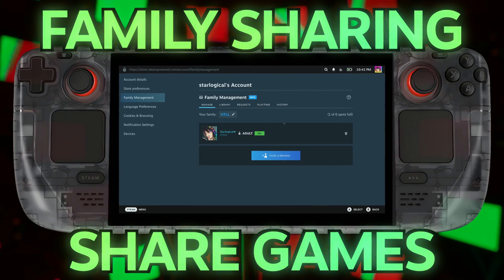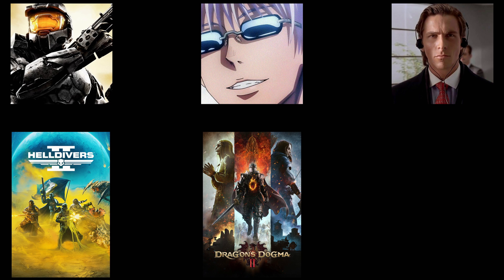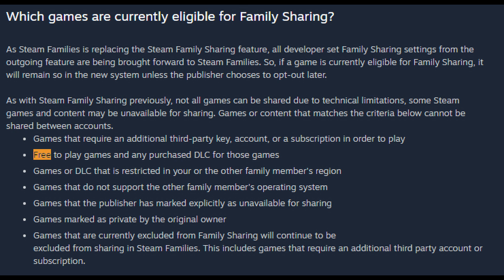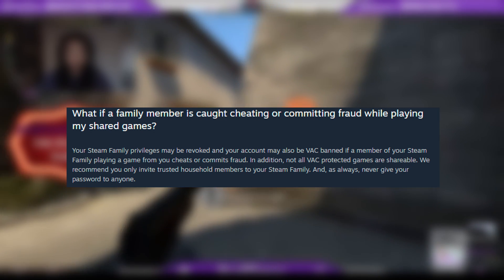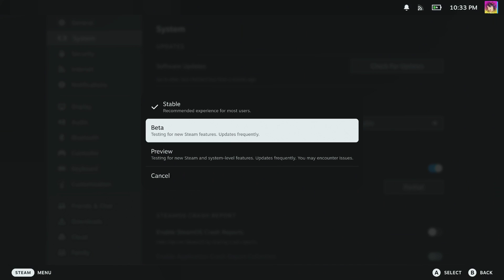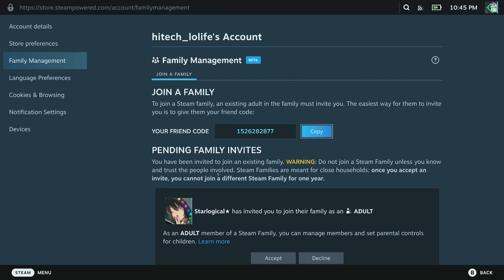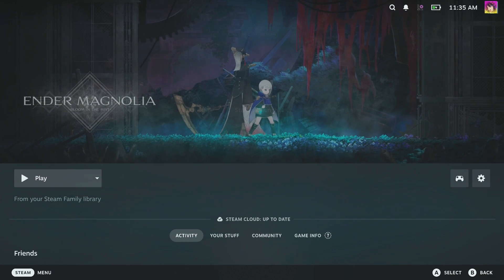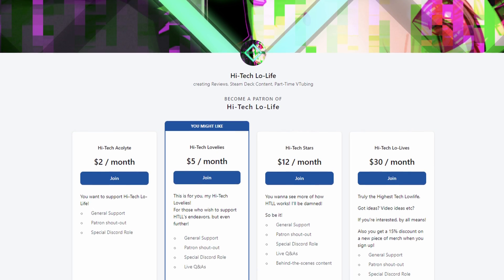「The Steam Deck Masterclass Vol 15 - Steam Family Sharing」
Are you sick of buying multiple copies of single player games for your entire family?

▰▰▰▰▰▰▰▰▰▰▰▰▰▰▰▰【Ｌｉｎｋｓ】▰▰▰▰▰▰▰▰▰▰▰▰▰▰▰▰

▰▰▰▰▰▰▰▰▰▰▰▰▰▰▰【Ｃｒｅｄｉｔｓ】▰▰▰▰▰▰▰▰▰▰▰▰▰▰▰

▰▰▰▰▰▰▰▰▰▰▰▰【Ｃｈａｐｔｅｒｓ】▰▰▰▰▰▰▰▰▰▰▰▰
Coming Soon!